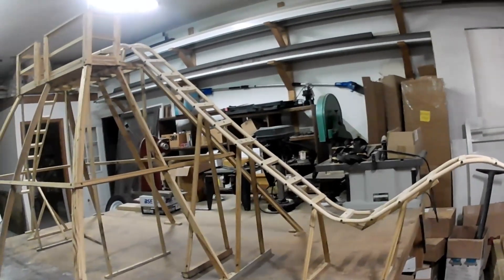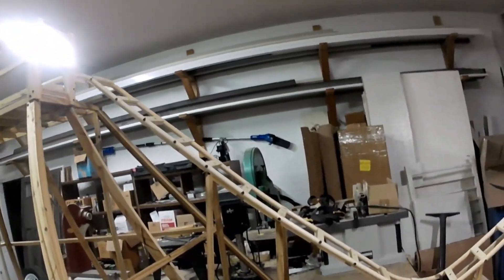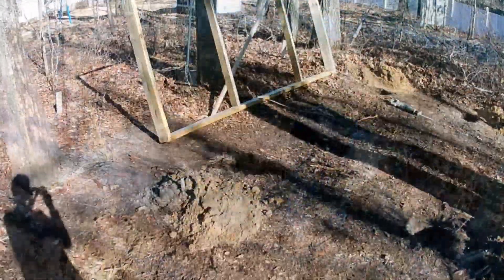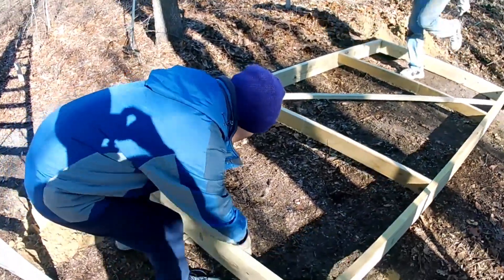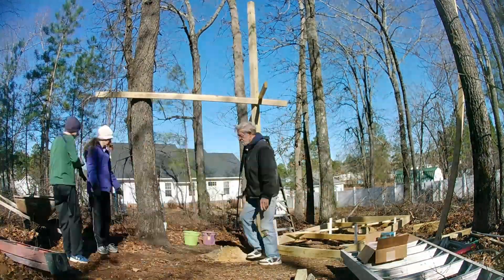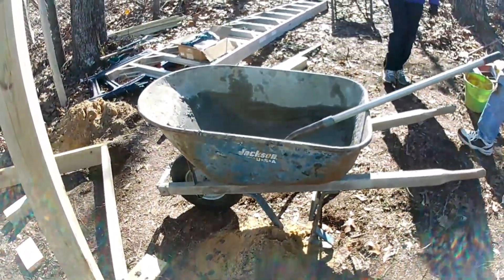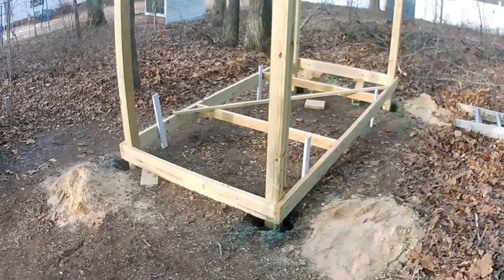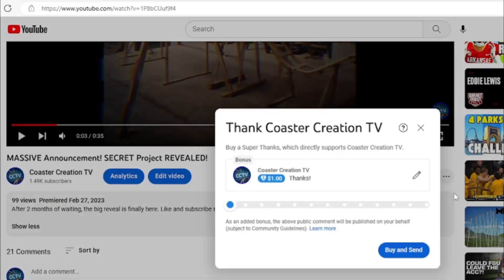Building a BACKYARD ROLLER COASTER - Episode 1 - First Supports!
In today's Building a Backyard Roller Coaster episode, we will be putting in the FIRST supports for the ride! This PVC pipe roller coaster will be 14 feet tall at its highest point! Also, if you would like to help fund this project, there is a Super Thanks button above which you can use to do so!

🎢 Welcome to Coaster Creation TV! 🎢

On this channel you will find:
-Planet Coaster videos + contests
-K'nex roller coasters
-Anything roller coaster related

Ongoing series:
Lakeside Kingdom (Planet Coaster park series)
Building a backyard roller coaster